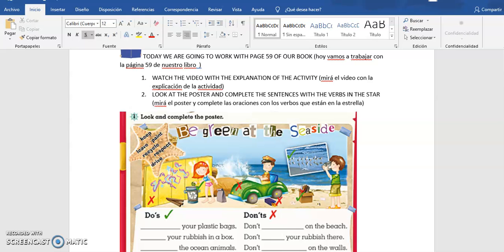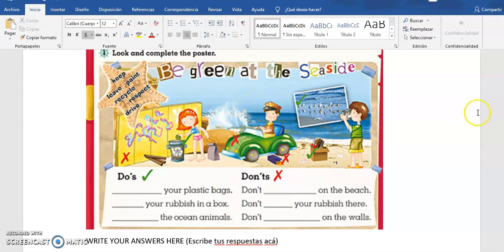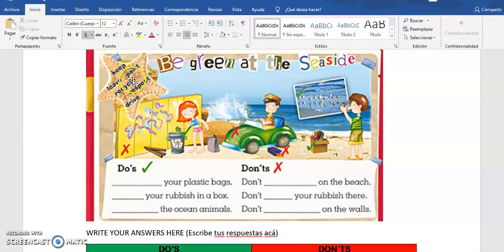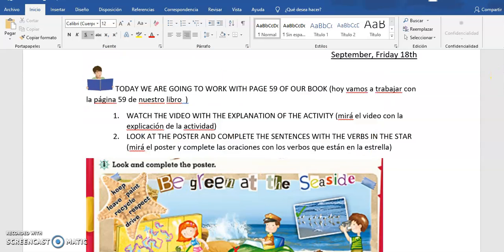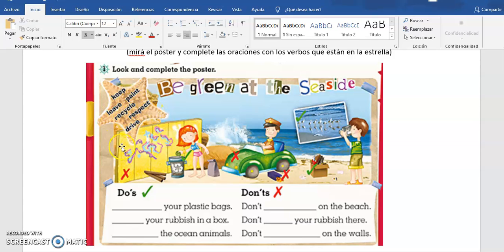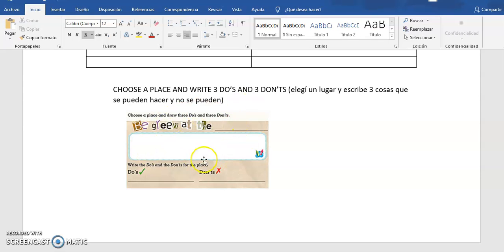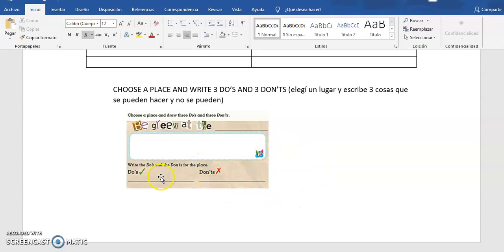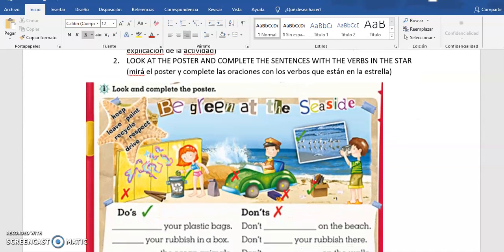3°grade Activity Friday 18th